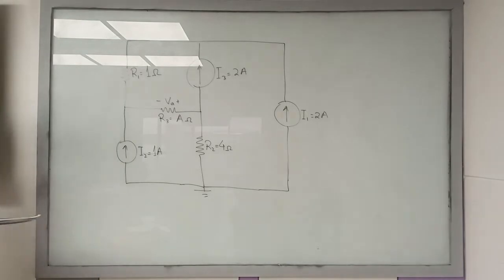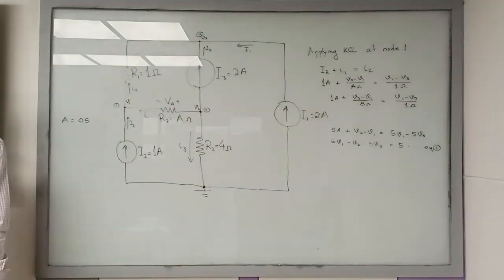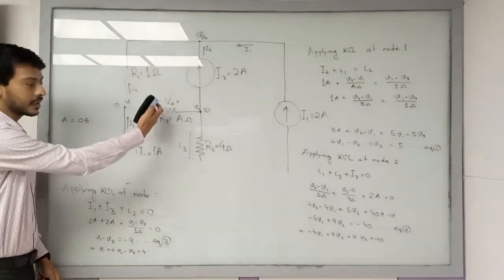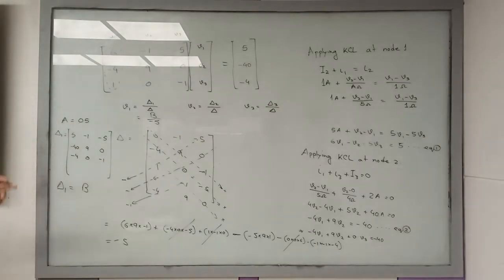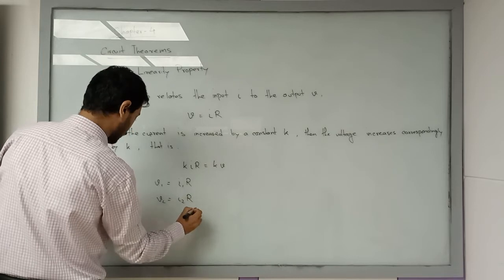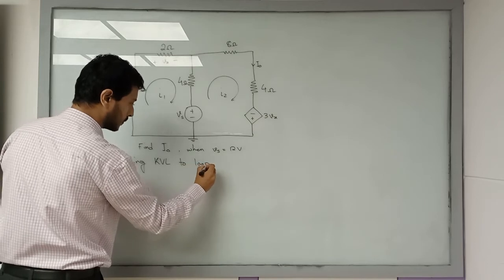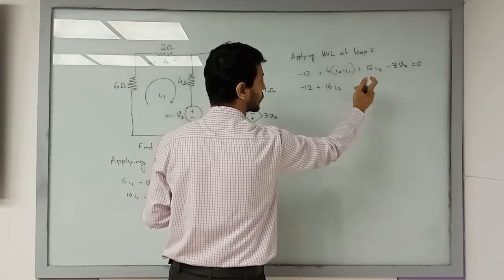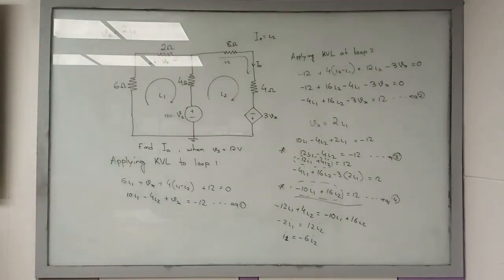Electrical Circuit I | Lecture-4 | EEE |Shaiyek Md Buland Taslim | University of Scholars